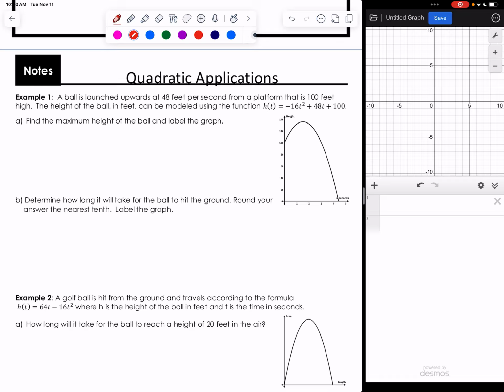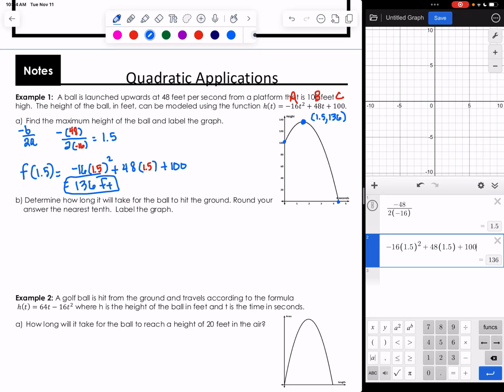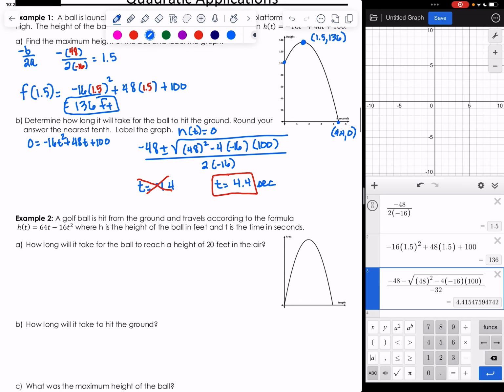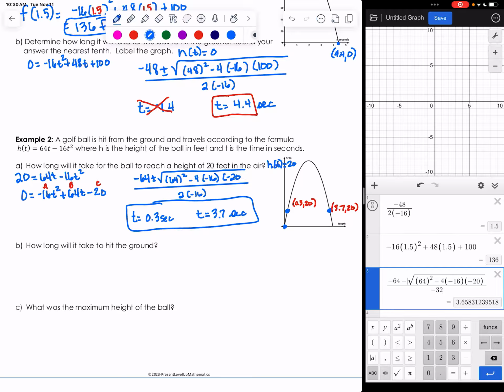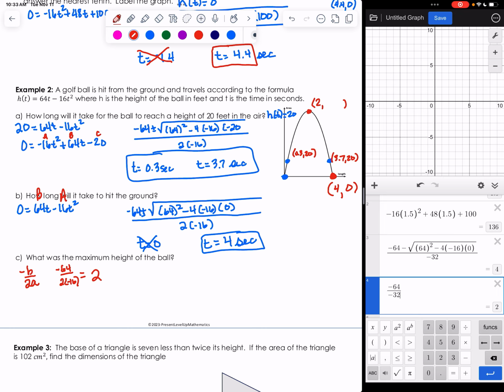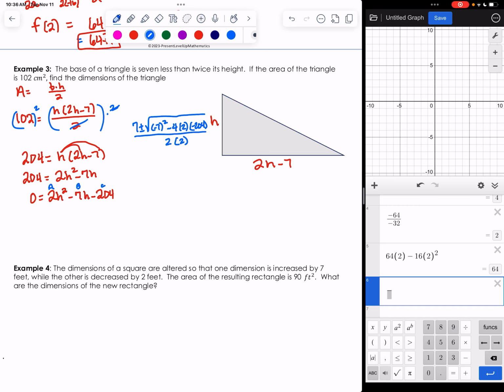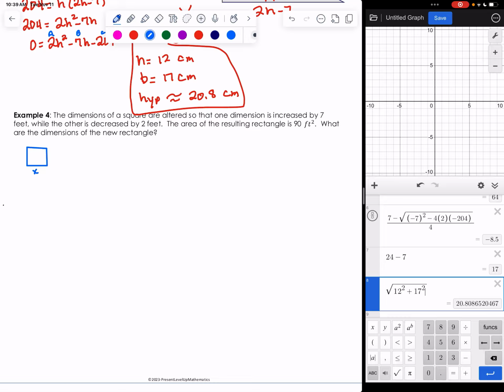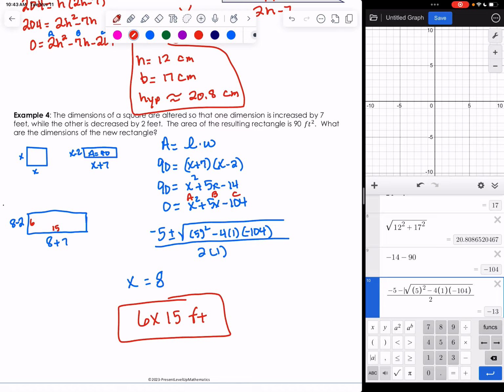Quadratic Applications Guided Notes (Real World Problems Involving Quadratic Equations)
In this lesson we will  solve real world problems that require quadratic equations to solve.